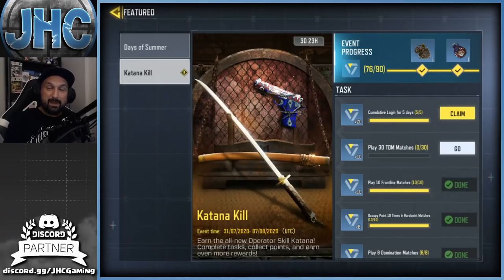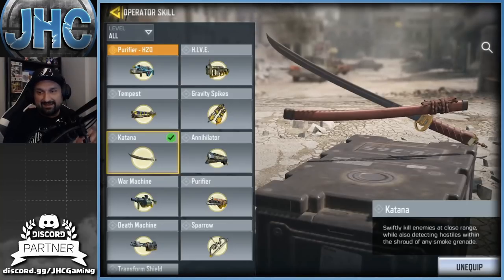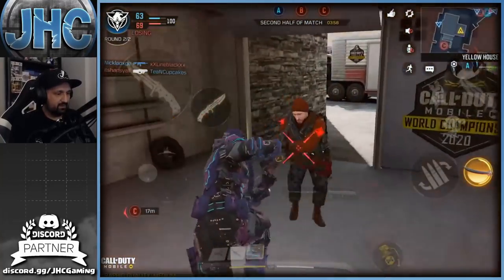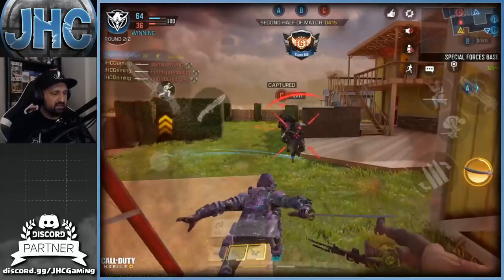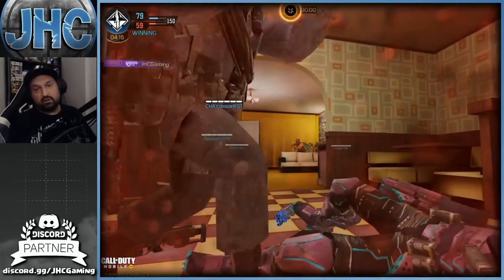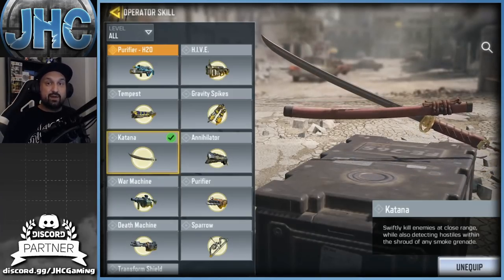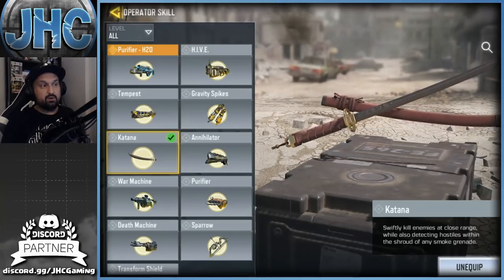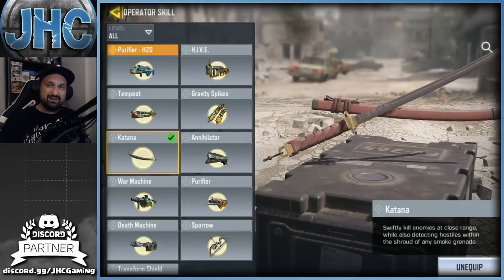*NEW* KATANA Operator Skill is HERE! 1st Impressions | CoD Mobile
Hey guys today we check out the new Katana operator skill in cod mobile land i give you my first impressions. Is it gonna be good or bot? Call of Duty mobile katana gameplay